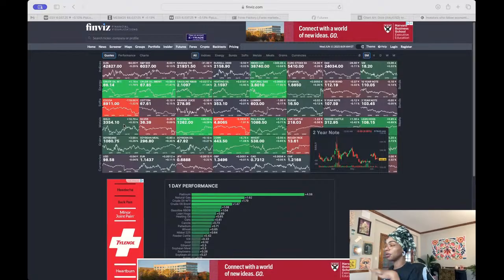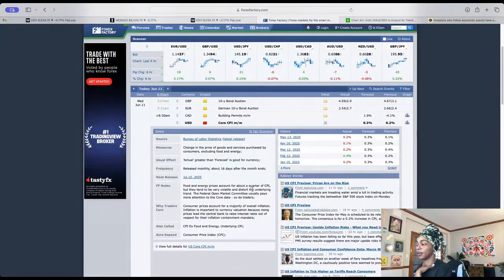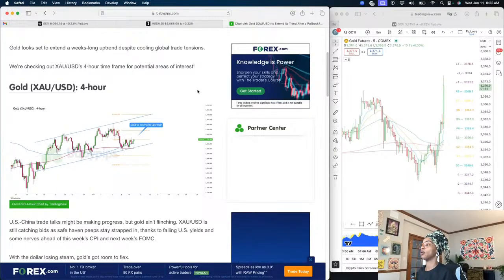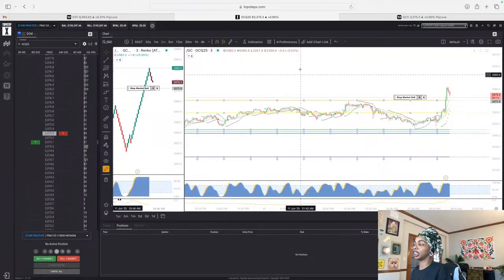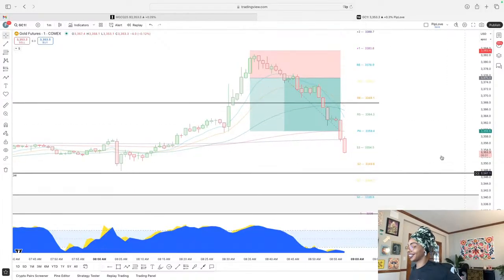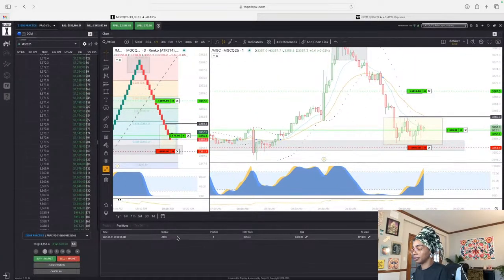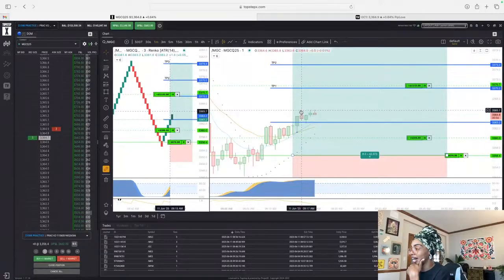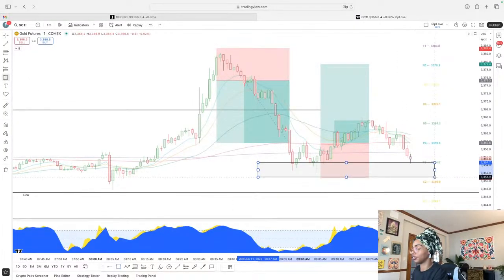How to Trade Gold (XAU/USD) GC Futures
Learn how to trade Gold (GC/MGC) in the Futures market.